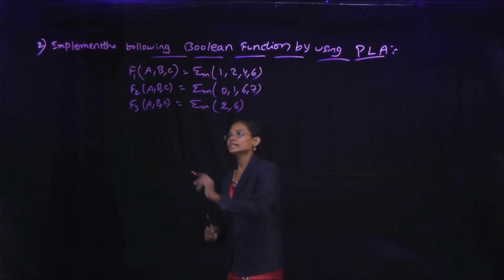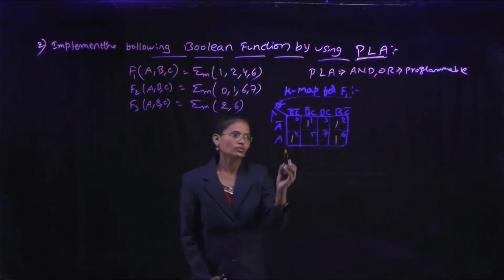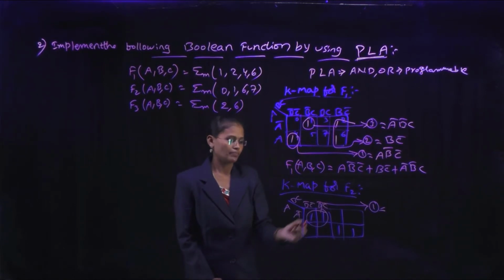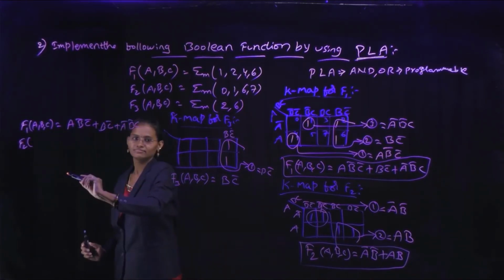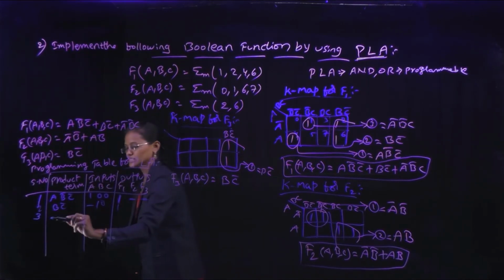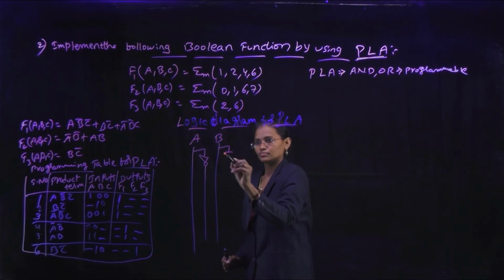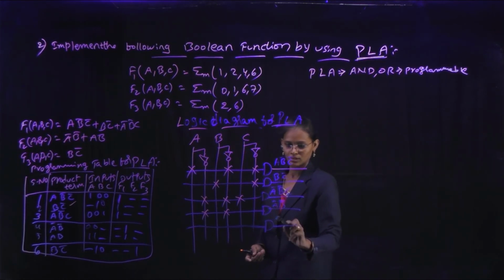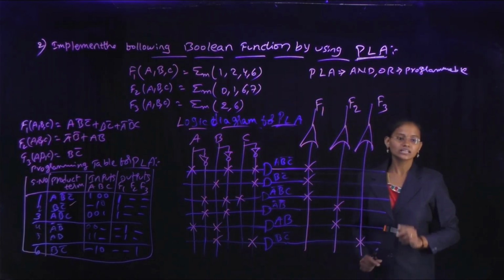PROBLEM ON PLA